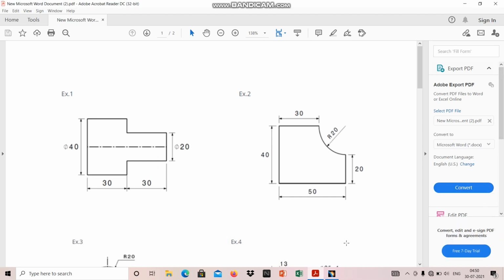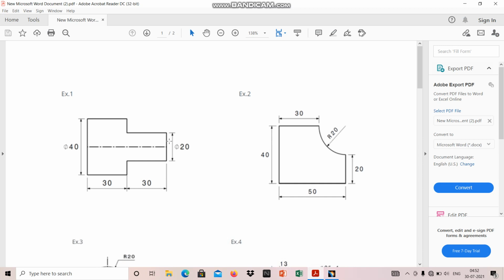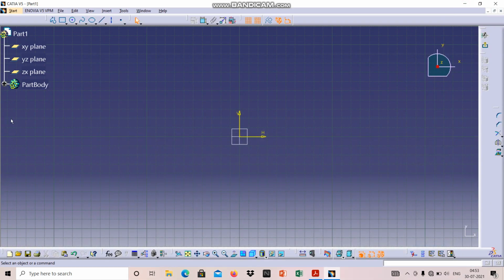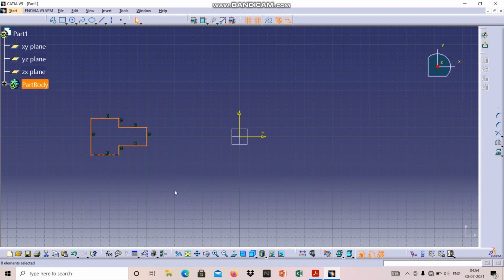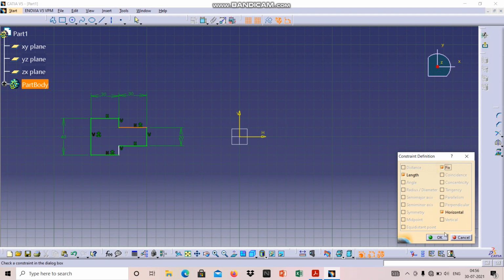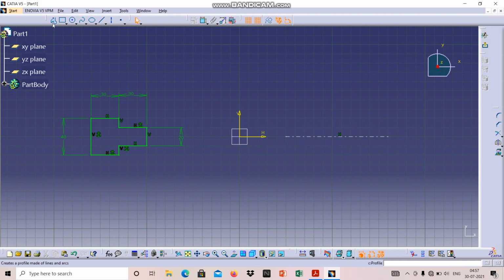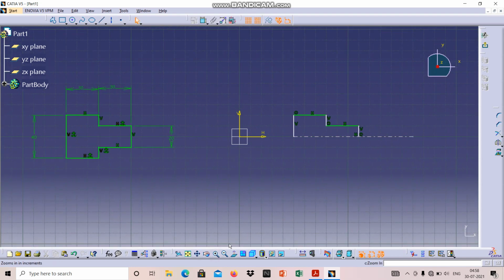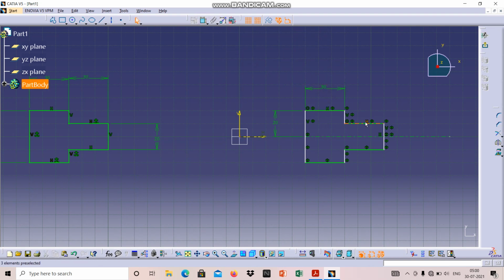Sketcher workbench Ex 1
Simple sketch